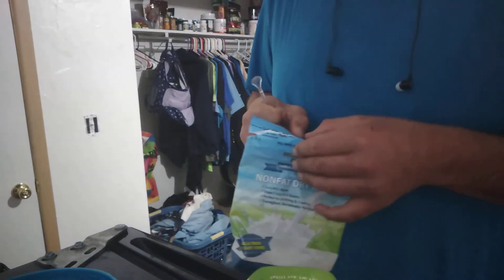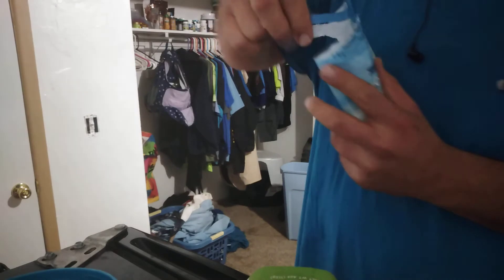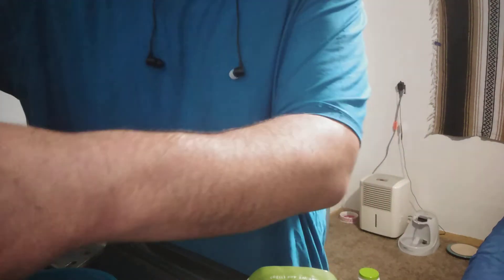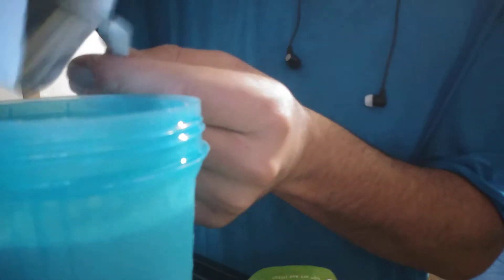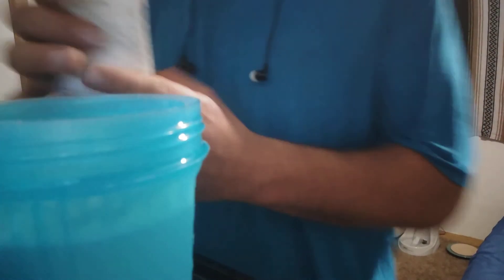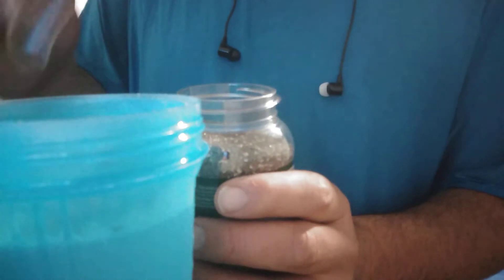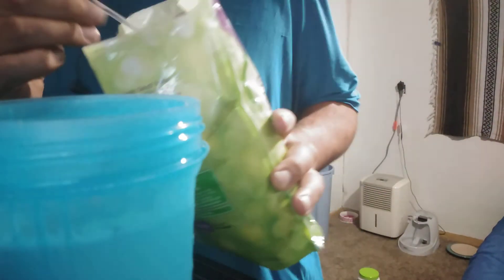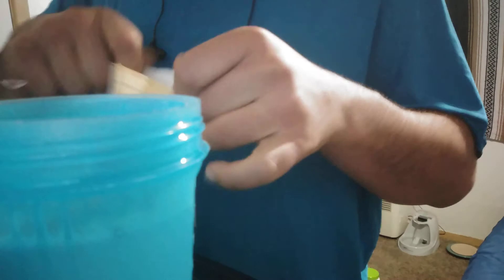Pre workout shake.... (HIGH PROTEIN MUSCLE BUILDER)